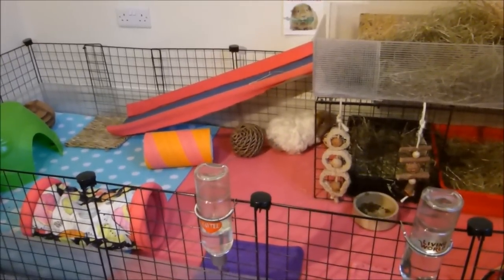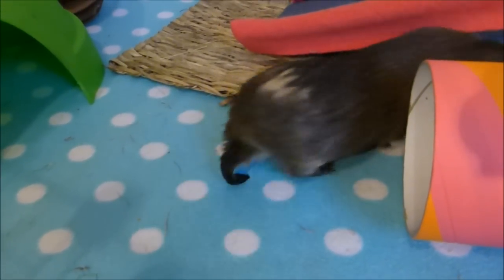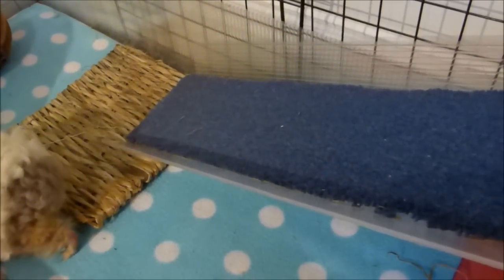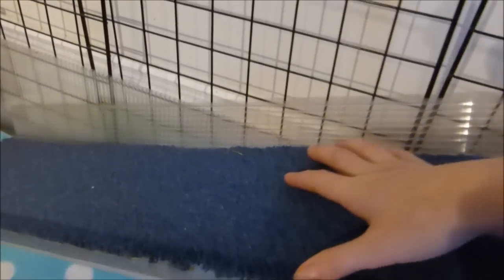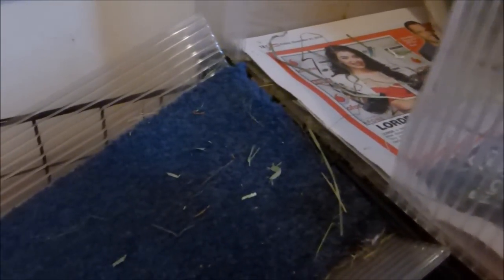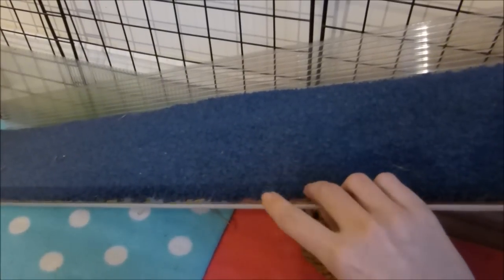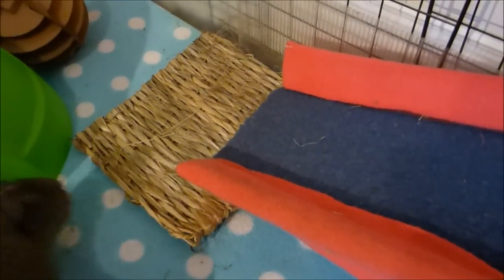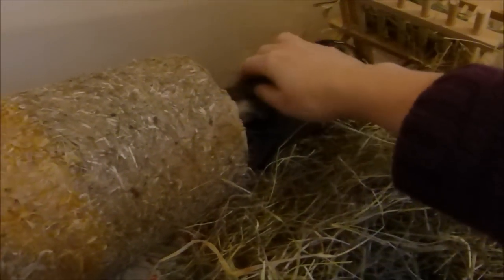How to Build a Quick and Easy C&C Cage Ramp!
Want to build an easy ramp for your guinea pig's C&C cage?  Here I show you how I did it using leftover correx and cable ties!

Step-by-step method:

1. Work out how long and wide you want your ramp to be - make sure the slope isn't too steep!  For my cage, with an upper level one grid above the base, I used a piece 90cm long by 24cm wide.

2. Score the correx to make the sides.  I scored two lines, each 5cm from the edge of the correx, meaning I had 14cm in the middle, forming the part of the ramp where the guinea pigs will walk on.  The sides won't fold up at perfect right angles but that doesn't matter.

3. Make three holes across the top of the ramp (center part only, not on the sides), each about 1-2cm in from the edge.  They don't have to be neat as they will be covered up.

4. Cut a length of old carpet or other grippy material the same area as the middle section of the ramp - in my case 14cm by 90cm.  Glue this on with a line of glue down the center.  Don't apply the glue too near the holes at the top, you need to be able to lift up the carpet and access the holes.

5. Using cable ties, attach the ramp by feeding the ties through the supporting grids and then through the holes you made in your ramp.  Tighten them underneath then clip off the excess cable tie.  Don't make them too tight or they might be difficult to cut off if you ever want to.

6.  Finally, make a cover for each of the sides, using any old material to cover the sharp edge of the correx.  The material for each side with need to measure double the height of the side by the length of the ramp, in my case I had sides 5cm high, so my two covers measured 10cm by 90cm.  As I showed in the video, sew along the ends of the cover, then turn inside out.

I hope this helps anyone looking for an easy way to make a ramp!  Please let me know if you made one!  if you have any questions or get confused please comment.